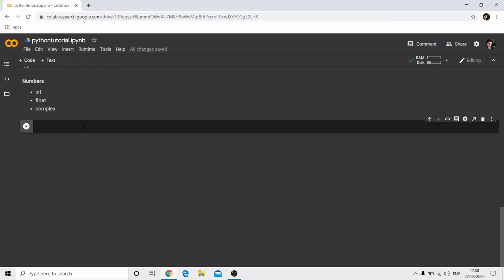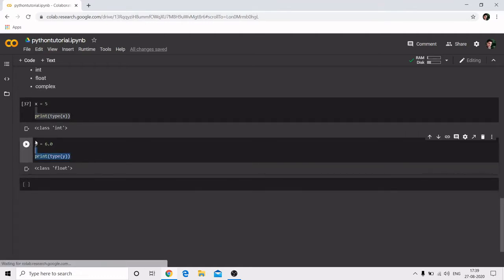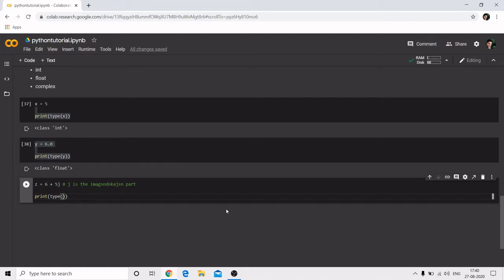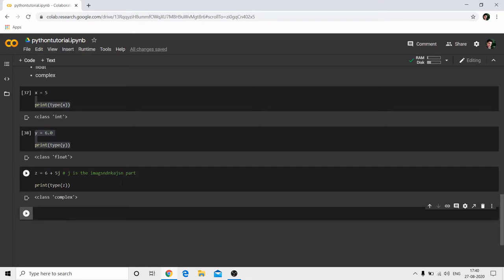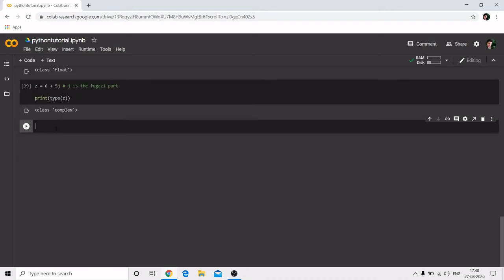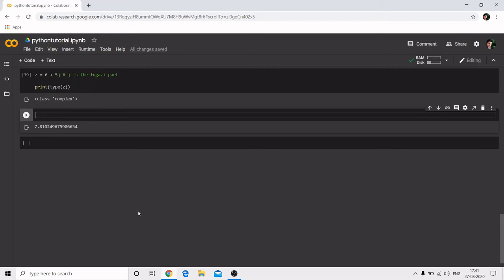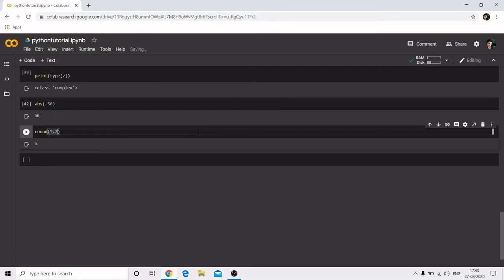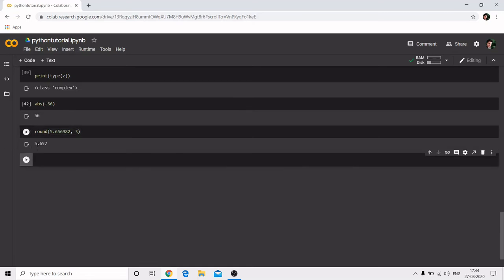Python for beginners.[Tutorial] Absolute path for Data Science. Part 2 (Numbers and its types).